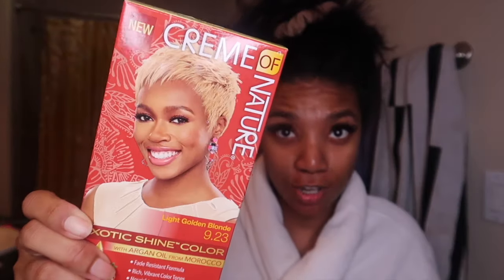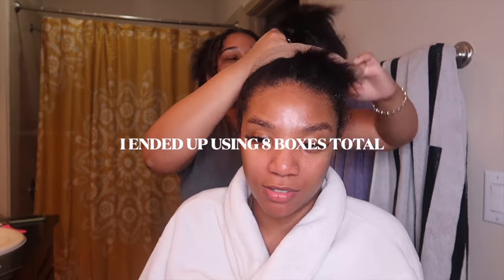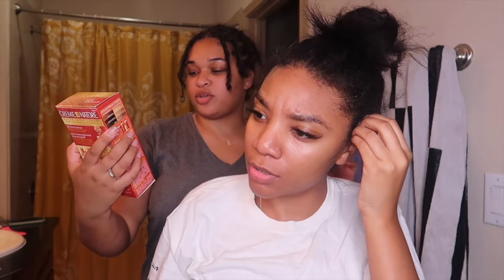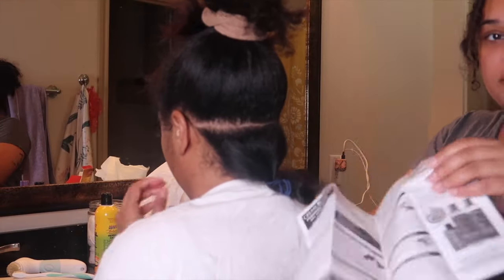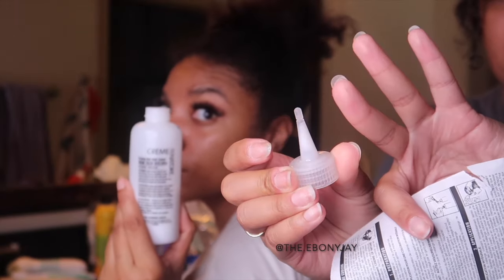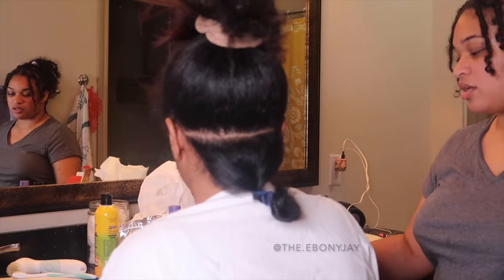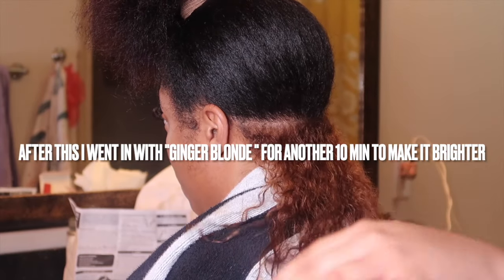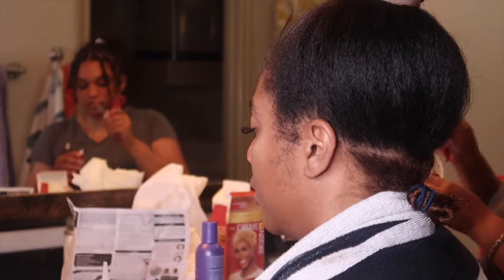Watch me dye my natural hair . CREME OF NATURE .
I purchased 6 boxes of honey blonde 10.0 . the back of my hair I used light golden blonde and ginger blonde after . I want to say that my ends may be darker because I had only black hair dye still on my hair from a year ago . im not a professional but this is what I think . I left the honey blonde on 20 min for each section . I did 10 min in the back with light golden blonde and then another 10 min for ginger blonde . in total I had 8 boxes of hair dye . this dye is perfect for natural hair I will say .

LINK TO HAIR DYES ( 6 BOXES honey blonde )
LINK TO HAIR DYES ( 1 box of ginger blonde )
LINK TO HAIR DYES ( 1 box of light golden blonde )
LINK TO PURPLE SHAMPOO
LINK TO FLATIRON

INSTAGRAM HAIR PAGE : @jae.braided